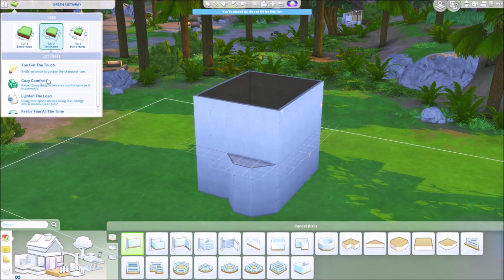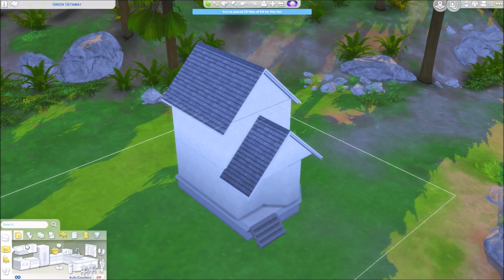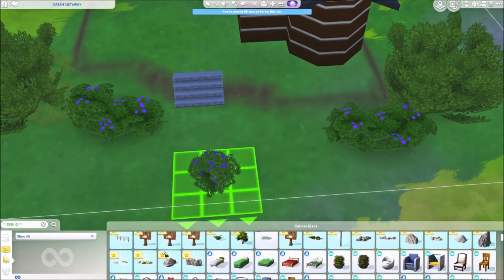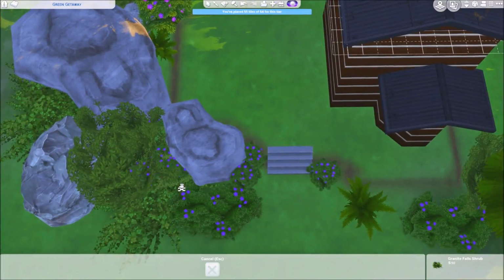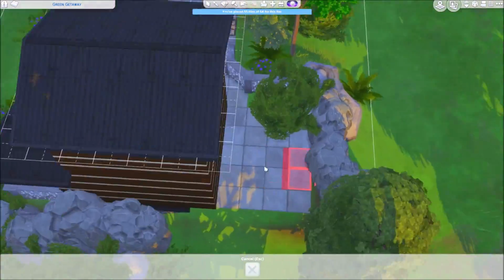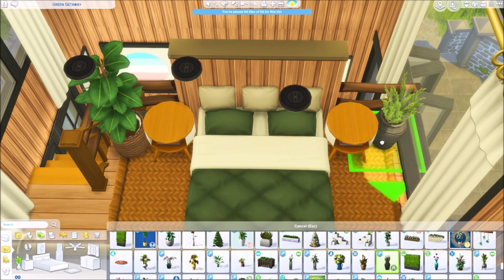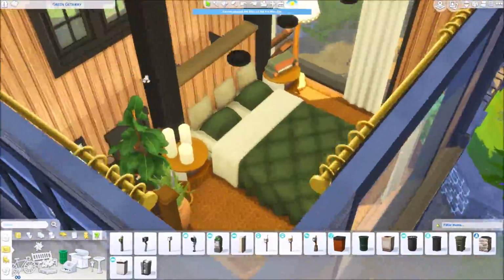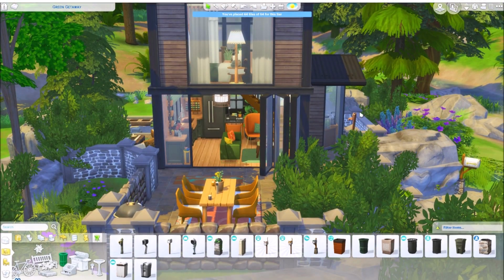TINY RUSTIC MODERN CABIN || The Sims 4: Speed Build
**CC CREATOR LINKS**

**MUSIC**

*RECORDING/EDITING SOFTWARE**